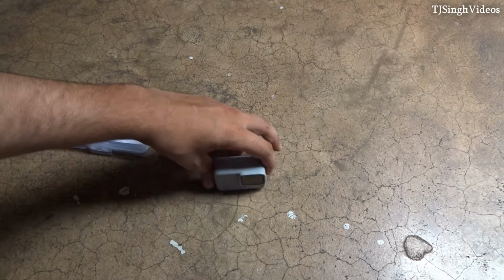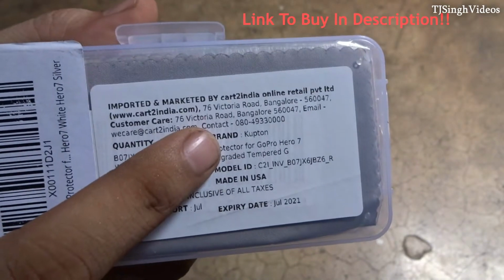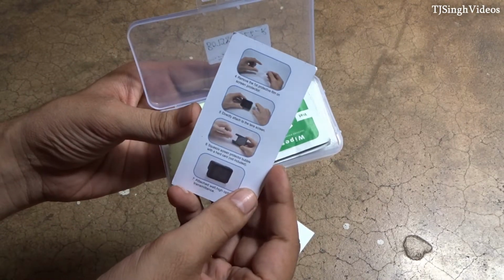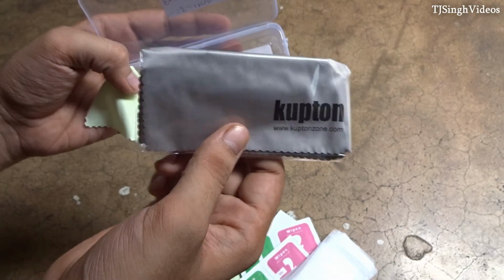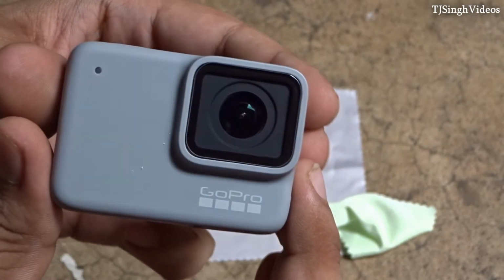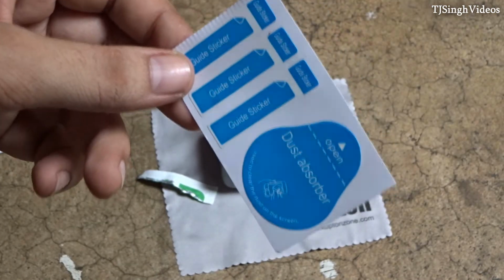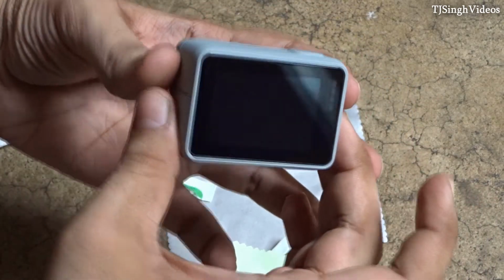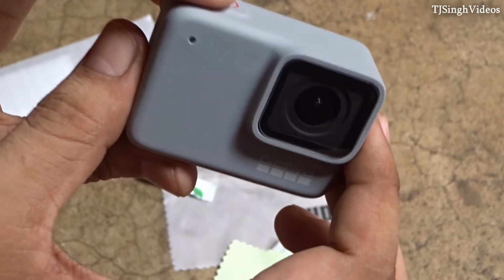GoPro Tempered Glass Installation [2019]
Installation of tempered glass protection for gopro lens and screen by kupton.